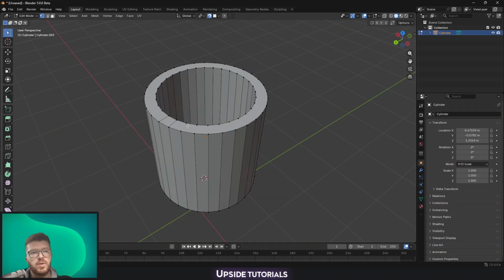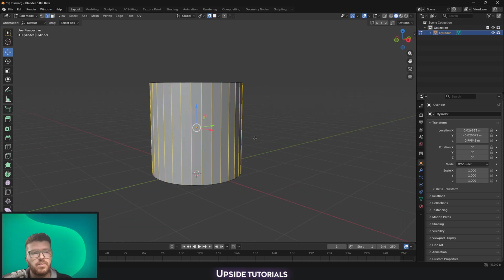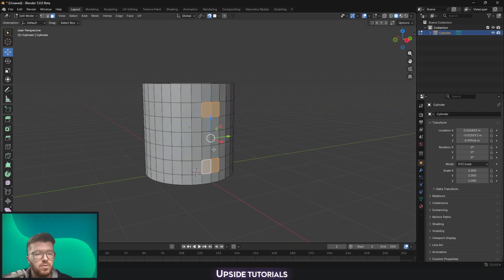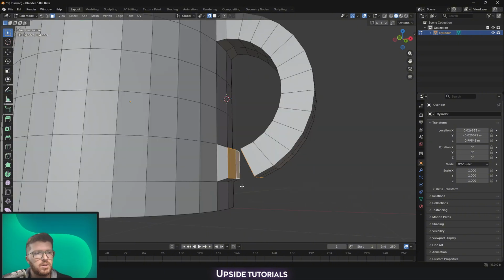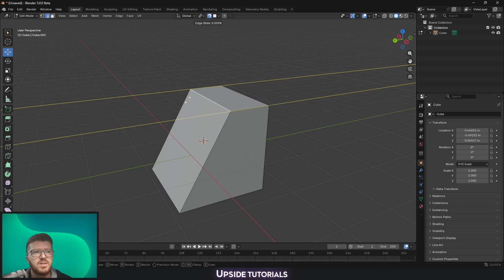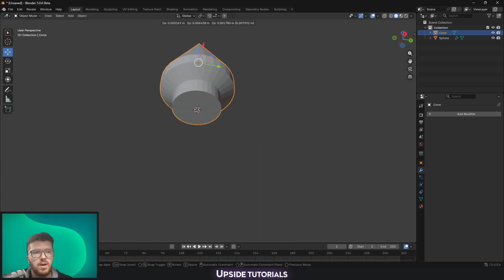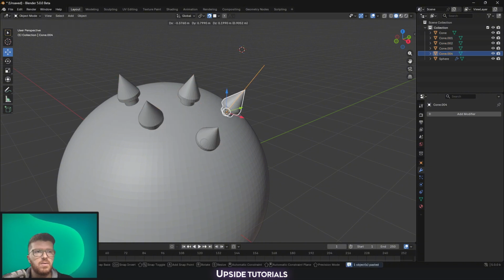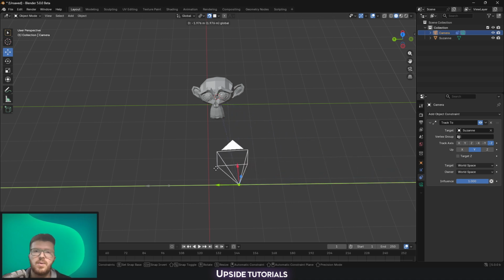5 Blender Tricks You NEED To Know!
I'll show you 5 modeling tricks in Blender 3D to help you create assets faster. Here are some useful Blender tips to help you improve your workflow when modeling in blender. This quick tutorial will show you how to use some basic blender modeling techniques and how to model in blender using simple methods. These 3d modeling tips will dramatically improve your blender 3d skills.

🢂This are the Software I use:
► 3D Studio Max
► ZBrush
► Substance Painter
► Substance Designer
► Marmoset Toolbag 4
► Reality Capture
► Photoshop

🢂 My Workstation:
► CPU: Intel Xeon W-2295, 18 core, 3.0GHz
► RAM: 64GB DDR4 2933
► GPU: NVIDIA Quadro RTX 5000 16GB
► SSD: 1TB
► HDD: 4TB